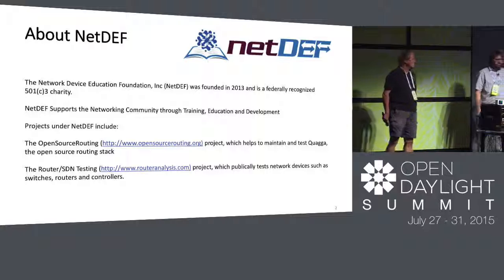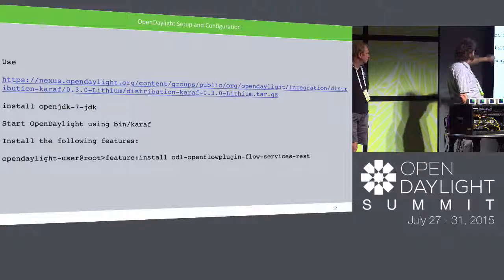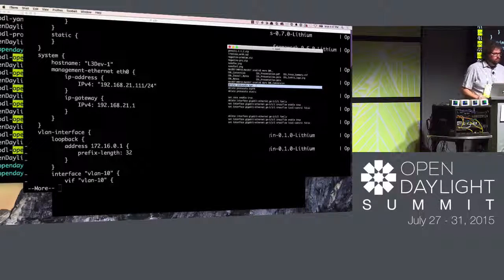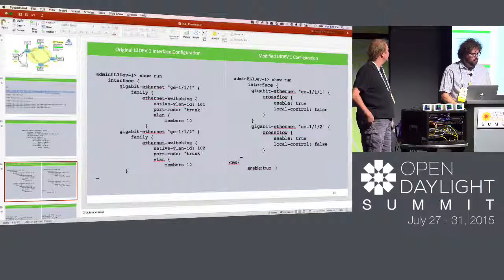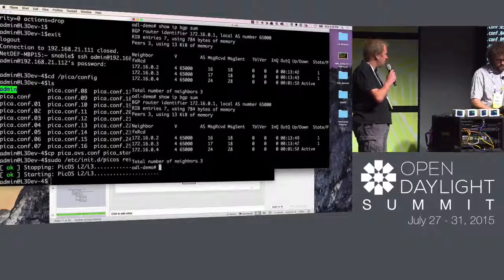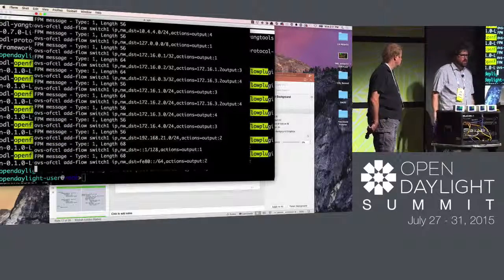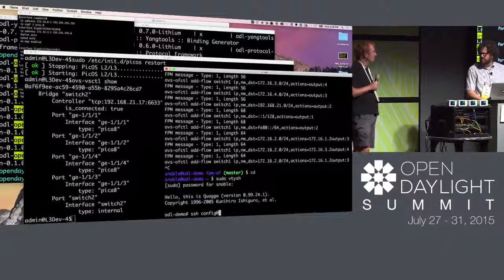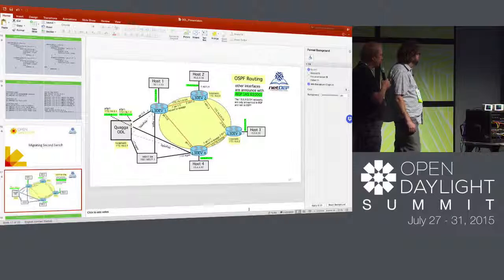User Tutorial: Deploying OpenDaylight & OpenFlow into an Existing Network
Steven Noble, NetDef